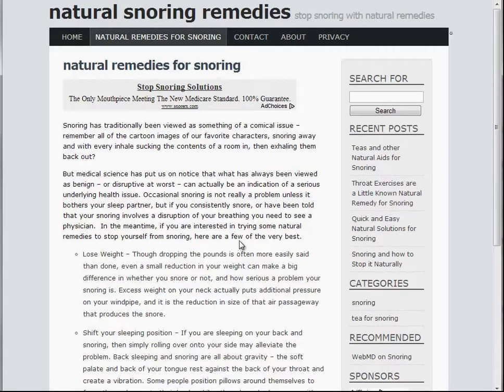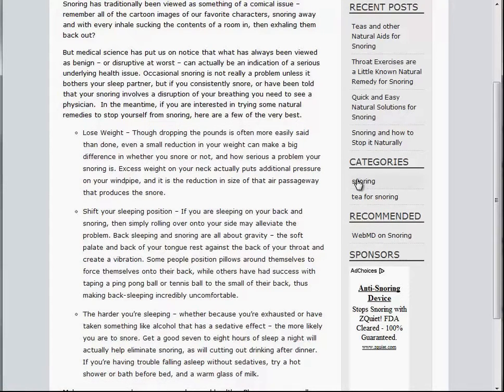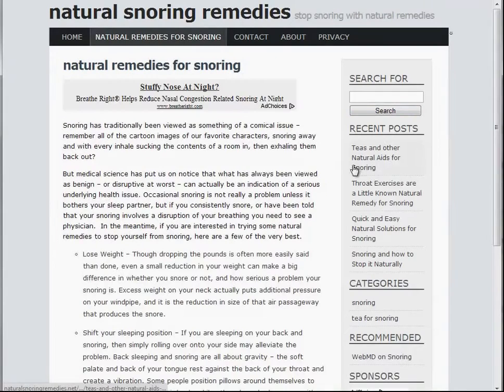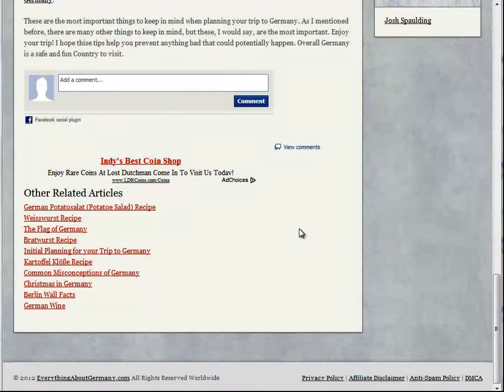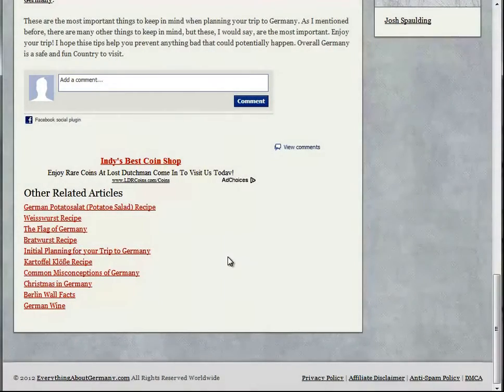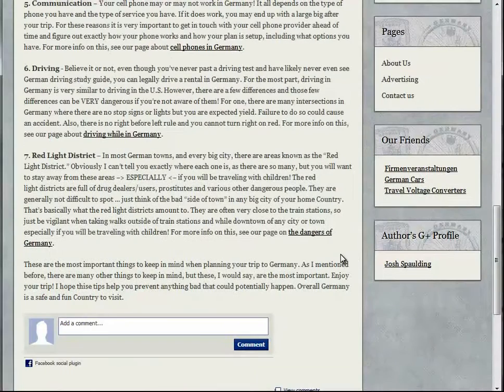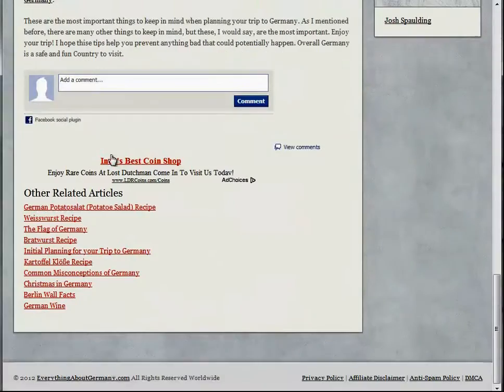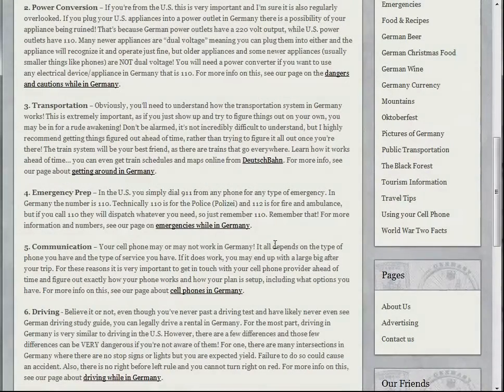Internal link structure for SEO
--- link building for US

link building for India

Learn how to build internal links to your website , so that they can be indexed and found by search engines and also increase the authority of other pages on your site linking from your home page.

Find out the ways to build internal links .